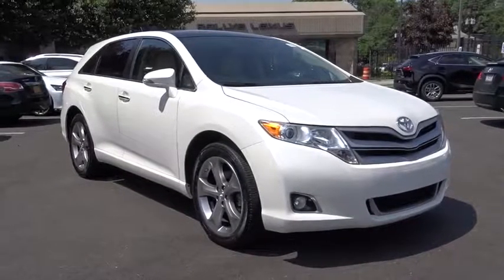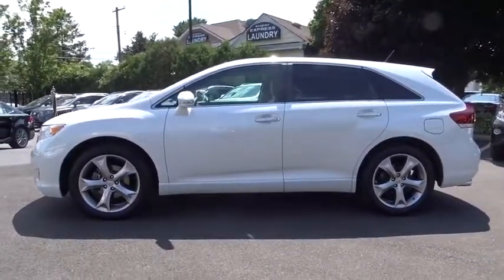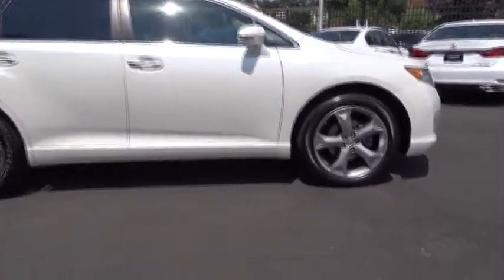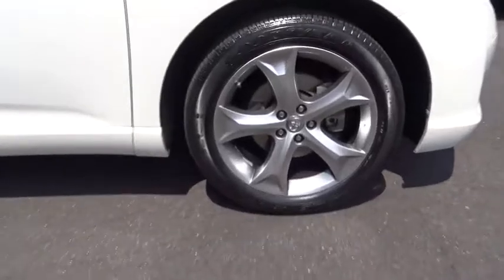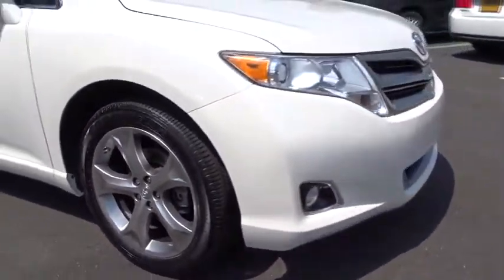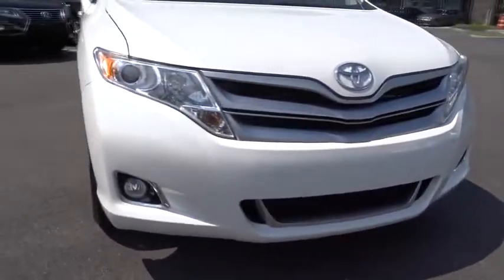2013 Toyota Venza Walk-Around Roslyn, Albertson, Port Washington, Great Neck, Oyster Bay, NY 17377P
2013 Toyota Venza Walk-Around

Rallye Lexus
20 Cedar Swamp Road

This super low mileage Toyota Venza has a strong Gas V6 3.5L/211 engine powering this Automatic transmission. XLE PREMIUM PKG -inc: panoramic glass roof w/front pwr tilt/slide sunroof, JBL synthesis surround sound system, AM/FM w/CD player, USB port w/iPod connectivity & control, MP3/WMA capability, 6.1 touch-screen display, Bluetooth hands-free phone & music streaming w/phonebook access & advanced voice recognition, SiriusXM satellite radio (subscription required), aux audio input, Entune (subscription required), HD Radio w/iTunes tagging, (13) JBL synthesis surround sound system speakers w/subwoofer, NAVIGATION system, IVORY, LEATHER SEAT TRIM, BLIZZARD PEARL. Carfax One-Owner. 8 Carfax Service Records.*Packages That Make Driving the Toyota Venza XLE An Experience*Vehicle stability control, UV reduced & acoustic front windshield glass, Traction control, Tire pressure monitoring system, Smart Stop technology, Smart Key system -inc: remote keyless entry, push-button start, remote illuminated entry, Side-impact door beams, Roof mounted SiriusXM radio antenna, Rear window electric defogger, Rear reading lights, Rear intermittent wiper, Pwr windows -inc: auto up/down, jam protection, Pwr vented front/solid rear disc brakes, Pwr liftgate w/jam protection.*Feel Confident About Your Choice *According to Carfax's history report: Carfax One-Owner Vehicle, No Damage Reported, No Accidents Reported, 8 Service Records.*Visit Us Today *A short visit to Rallye Lexus located at 20 Cedar Swamp Rd., Glen Cove, NY 11542 can get you a hassle free deal on this reliable Venza today!